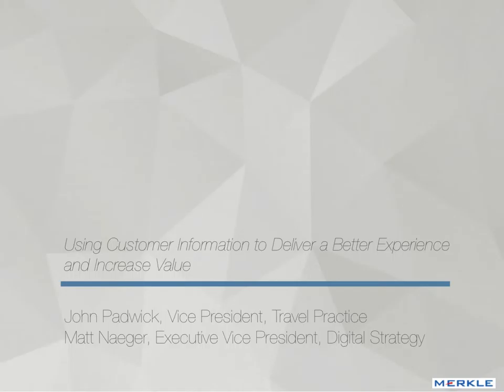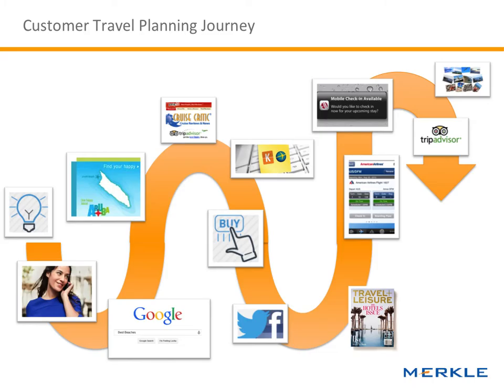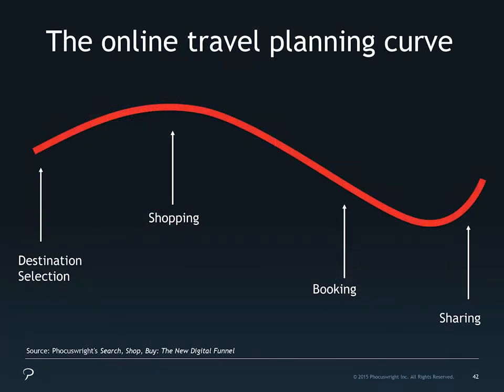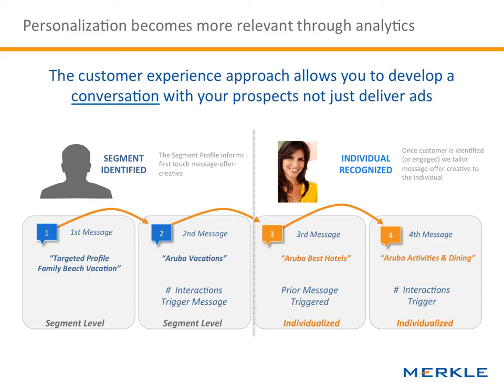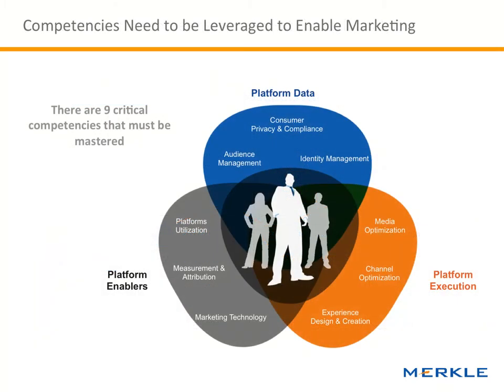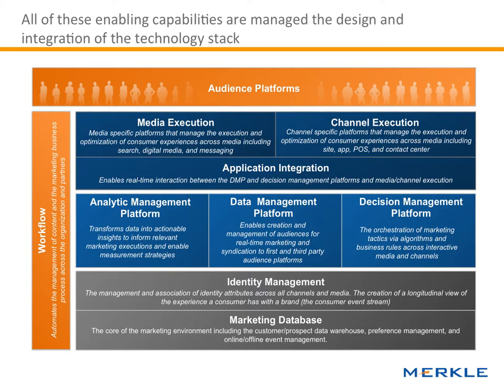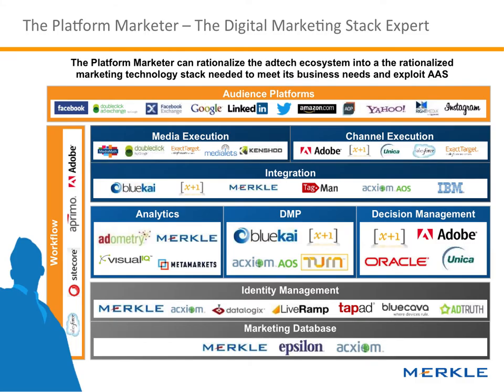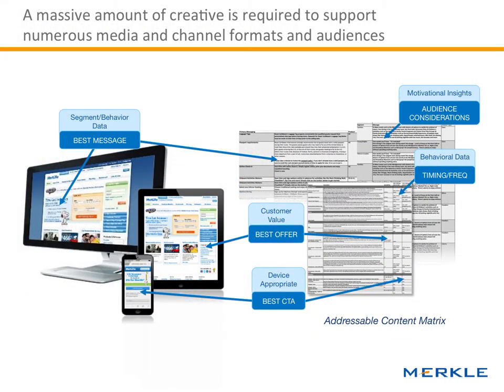Using Customer Information to Deliver a Better Experience and Increase Value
This 2015 Digital Travel Summit presentation by Matt Naeger and John Padwick provides many insights that can be useful for all travel brands and companies.

Matt Naeger
EVP of Digital Strategy

John Padwick
Vice President, Travel, Media & Entertainment Practice, Travel Strategy Lead